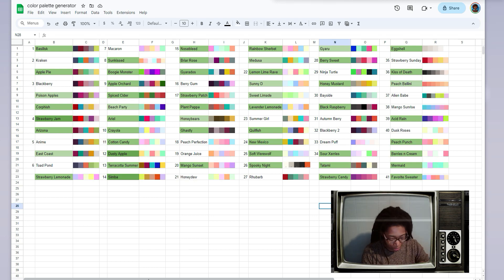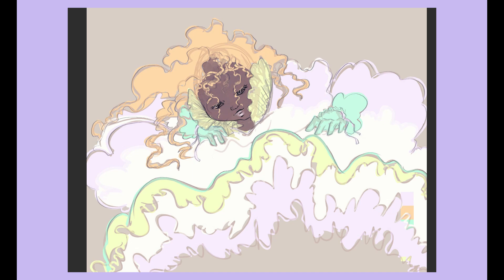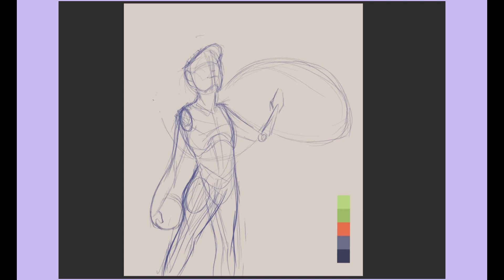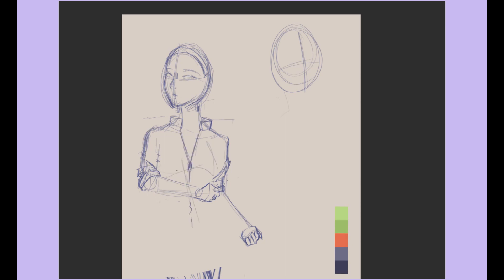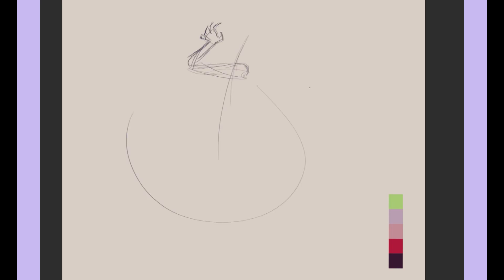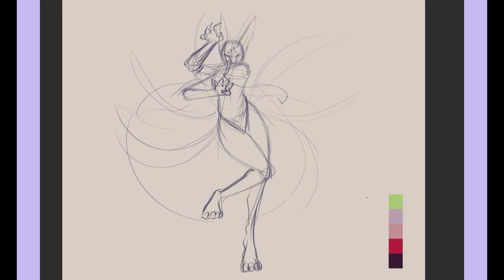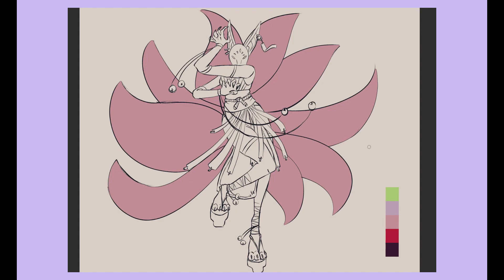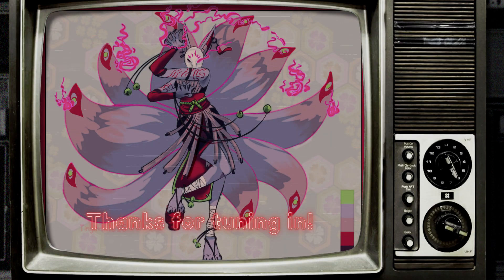Color Palette Challenge 96, 97, 98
getting back into our regularly scheduled programming